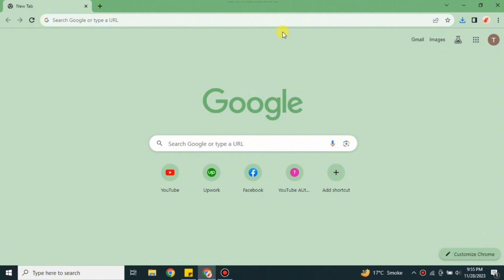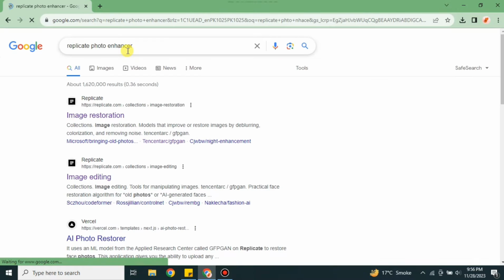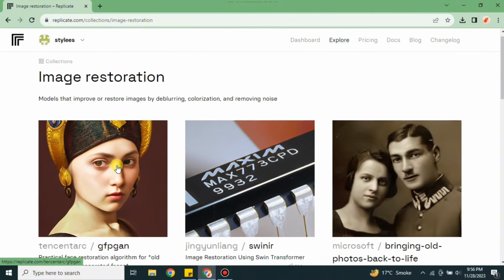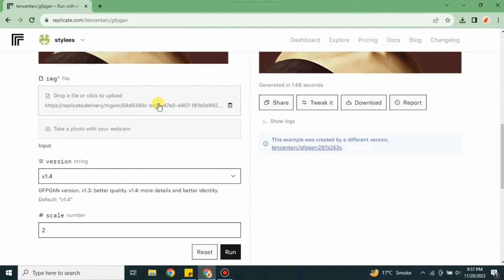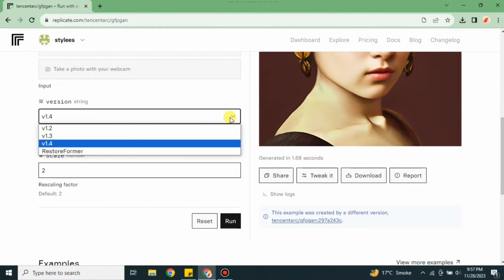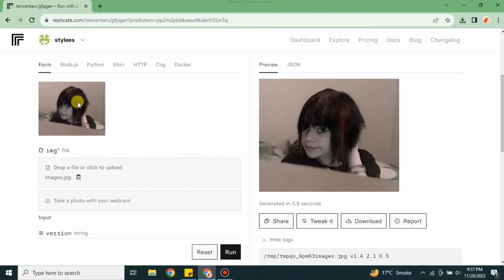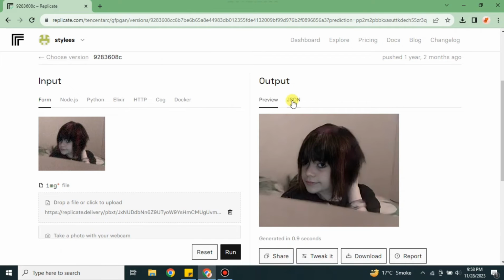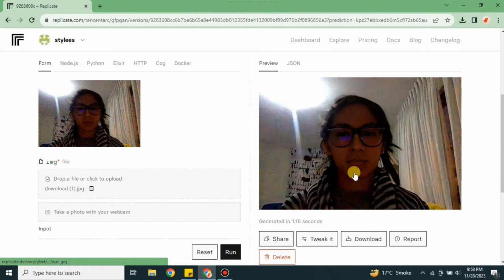Replicate Photo Enhancer (Tutorial)│Ai Hipe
Welcome to Replicate Photo Enhancer
Unlock the full potential of your photos with the incredible "Replicate Photo Enhancer." In this video, we'll guide you through the mesmerizing features and capabilities of this powerful tool. Watch as ordinary images transform into visual masterpieces with just a few clicks. Whether you're a photography enthusiast or someone looking to enhance personal memories, Replicate Photo Enhancer is your secret weapon. Join us on this visual journey, and discover the art of photo enhancement like never before. Ready to elevate your photography game? 📸✨